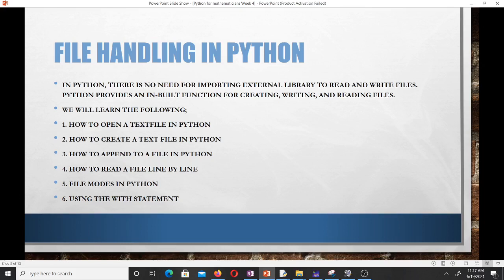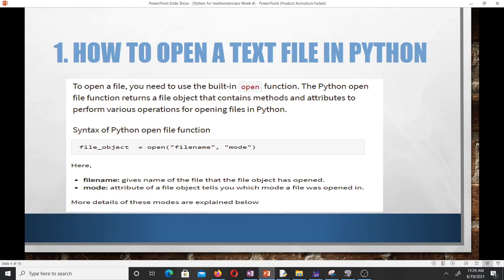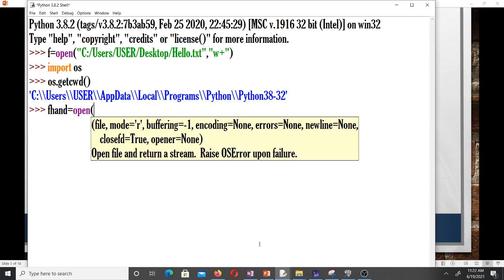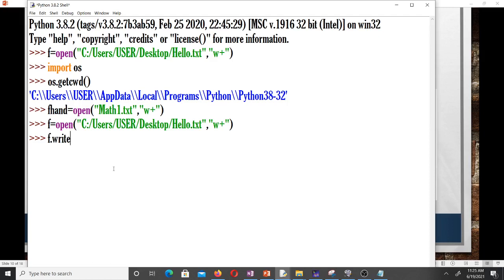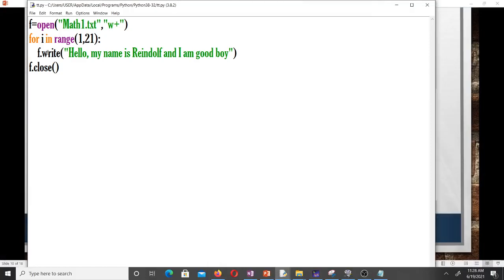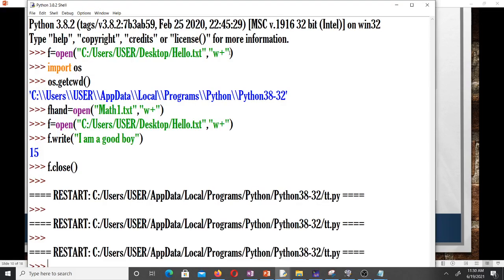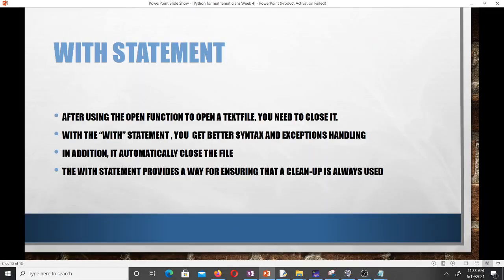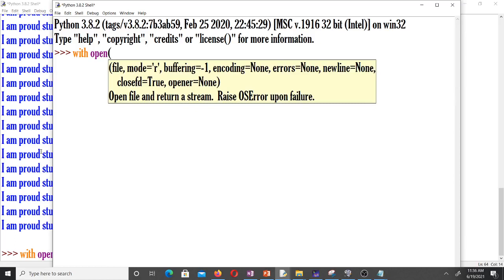File Handling in Python (Lesson 12)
This video teaches you how to use the open method and the with open method to open , read, create and write text files. It also helps you to know how to append to text files.